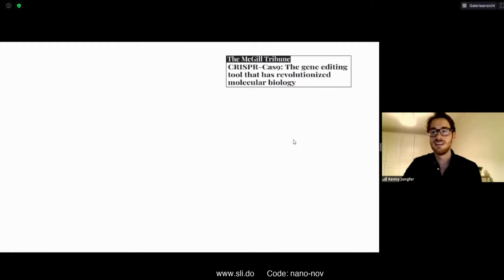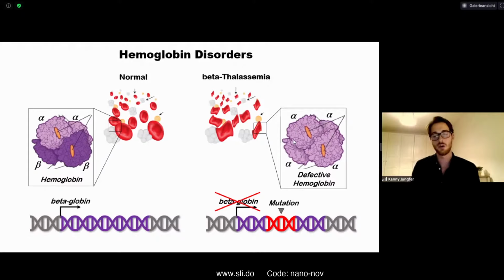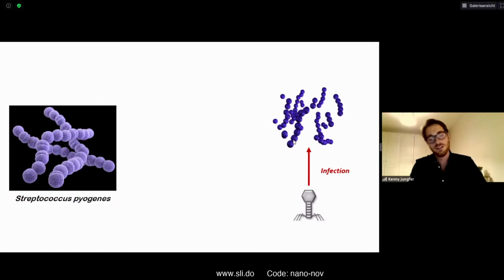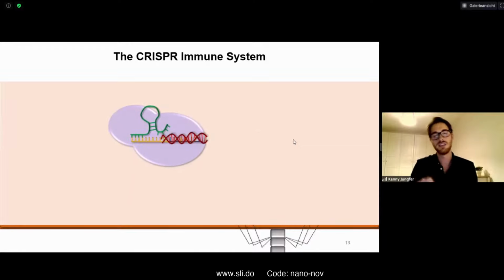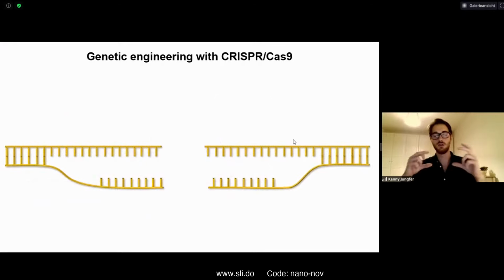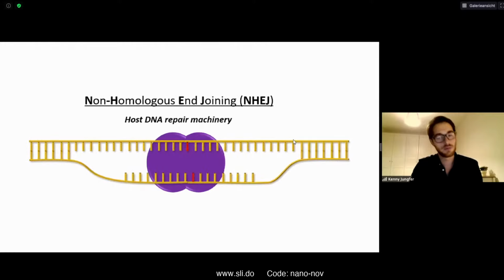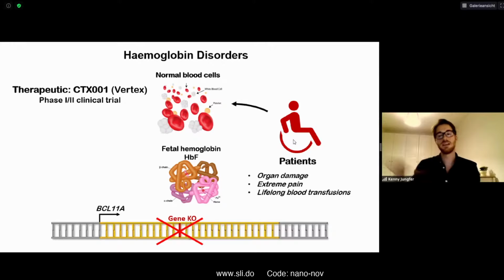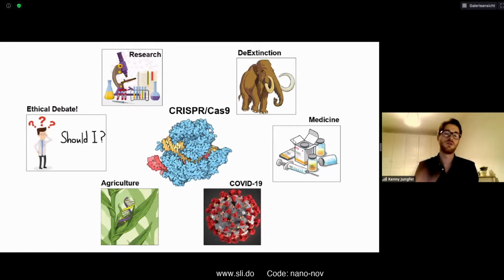CRISPR/Cas: A Revolution in Genetic Engineering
Presented by: Kenny Jungfer, PhD Candidate at the Department of Biochemistry, UZH

Genetic engineering was proven to be a powerful but challenging tool in basic research. In 2012, the discovery of CRISPR/Cas9 presented a quantum leap in the area. In bacterial cells, the CRISPR-Cas system constitutes a host defense system protecting it from invading viral threats. Thereby, Cas9 functions as a genetic scissor that recognizes and destroys the DNA of viruses in a sequence-specific manner. Emmanuelle Charpentier and Jennifer A. Doudna were able to reprogram the Cas9 scissor in a way that it can bind and cut nearly any DNA molecule, enabling the targeted deletion and rewriting of genetic information. Today, CRISPR/Cas finds application in various fields, ranging from the genetic modification of model organisms in basic research to the design of novel therapeutics against inherited diseases. Due to their contribution to the development of this revolutionary technique, the 2020 Nobel Prize in Chemistry was awarded to Jennifer A. Doudna and Emmanuelle Charpentier. My talk will give you insights into the evolution of CRISPR/Cas from a bacterial defense system to today’s leading gene editing technology.